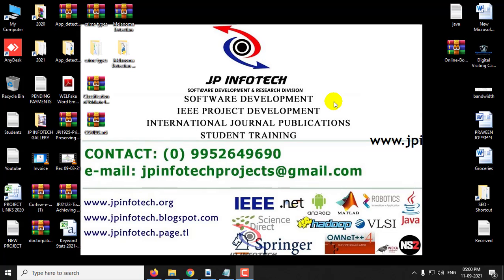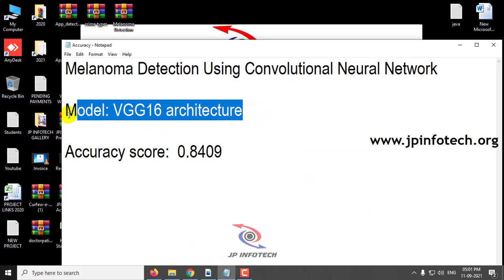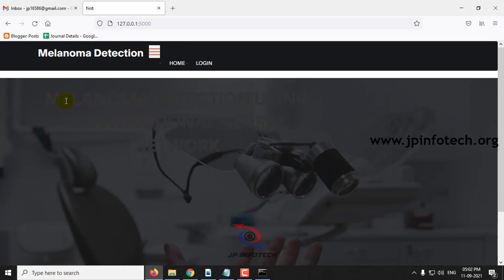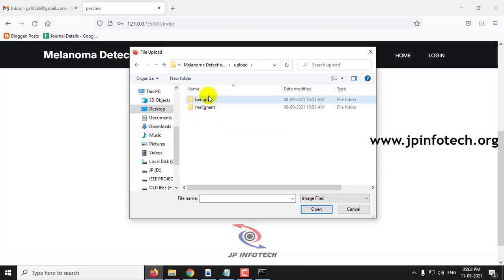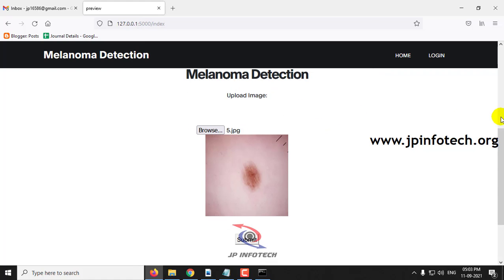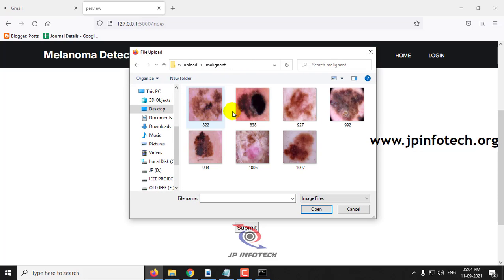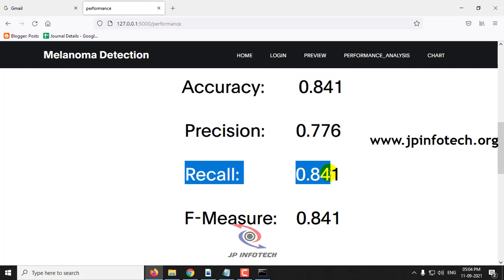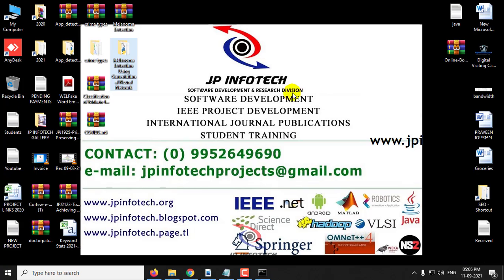Melanoma Detection Using Convolutional Neural Network | Python Final Year IEEE Project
📌Project Title: Melanoma Detection Using Convolutional Neural Network.
💡Implementation Code: Python.
🚀Algorithm / Model Used: VGG16 architecture.
🌐Web Framework: Flask.
🖥️Frontend: HTML, CSS, JavaScript.
💰Cost (In Indian Rupees): Rs.5000/.

IEEE Base paper Abstract:
Skin cancer is a typical common cancer. Melanoma, also known as malignant melanoma, is the most lethal form of skin cancer and responsible for 75% of skin cancer deaths, despite being the least common skin cancer. The best way to combat that is trying to identify it as early as possible and treat it with minor surgery. In this paper, I systematically study melanoma and notice that using deeper, wider and higher resolution convolutional neural networks can obtain better performance. Based on these observations, I propose an automated melanoma detection model by analysis of skin lesion images using EfficientNet-B6, which can capture more fine grained features. The experimental evaluations on a large publicly available dataset ISIC 2020 Challenge Dataset, which is generated by the International Skin Imaging Collaboration and images of it are from several primary medical sources, have demonstrated state-of-the-art classification performance compared with prior popular melanoma classifiers on the same dataset.

REFERENCE:
Runyuan Zhang, “Melanoma Detection Using Convolutional Neural Network”, IEEE International Conference on Consumer Electronics and Computer Engineering, 2021.